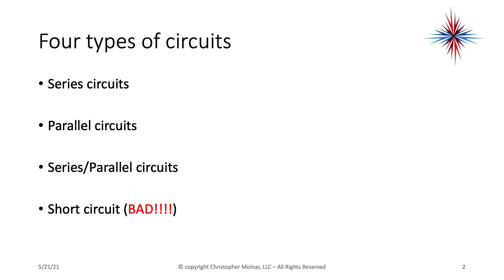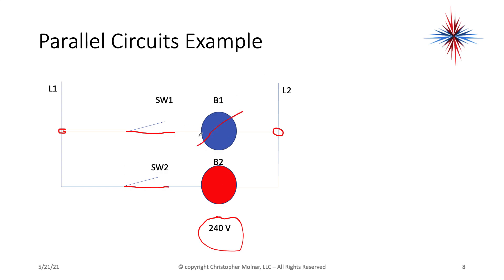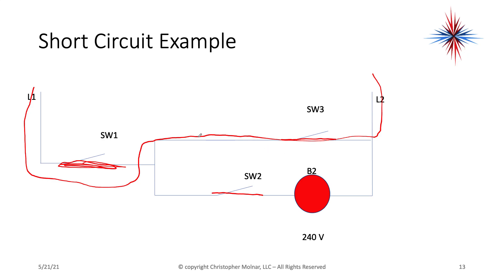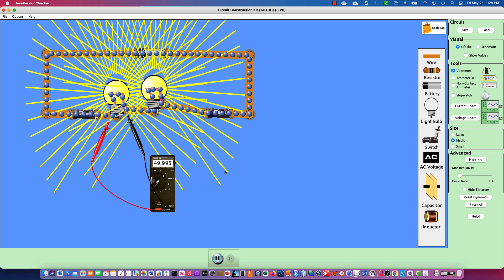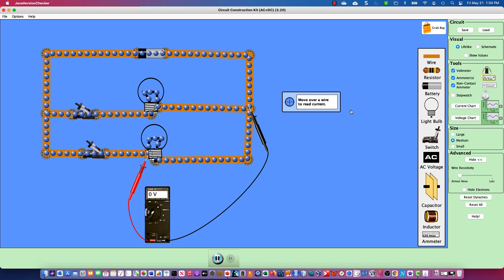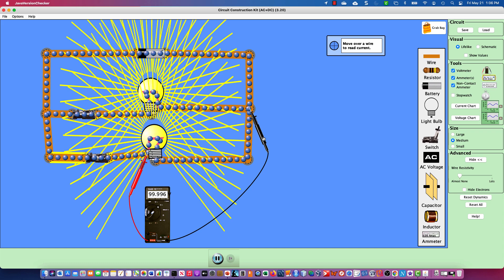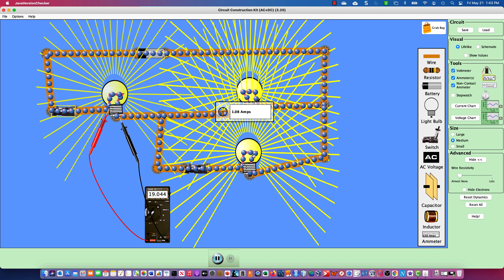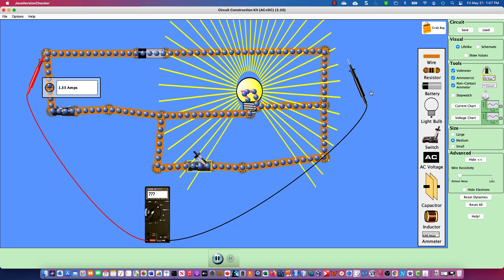HVAC Basics: Types Of Circuits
Table of Contents:

00:00 - HVAC Basics
00:18 - Four types of circuits
00:33 - Series Circuits
01:40 - Series Circuit
02:30 - Parallel Circuits
03:37 - Parallel Circuits Example
04:33 - Series / Parallel Circuits
04:48 - Series / Parallel Circuit Example
05:55 - Short Circuit
06:14 - IMPORTANT:
06:28 - Short Circuit Example
08:30 - Let’s look at some examples